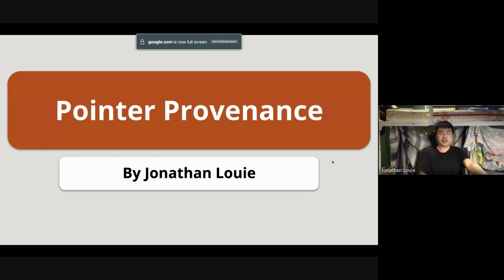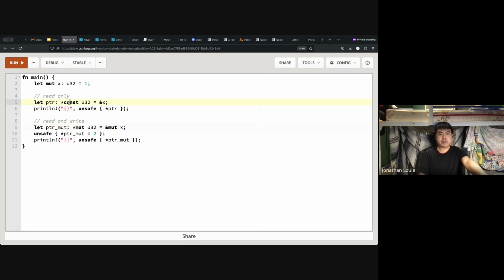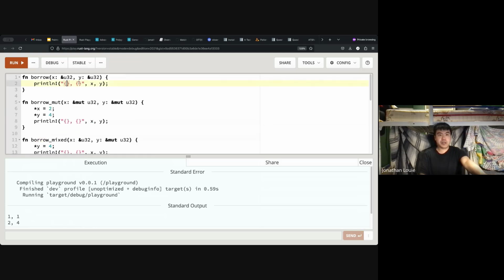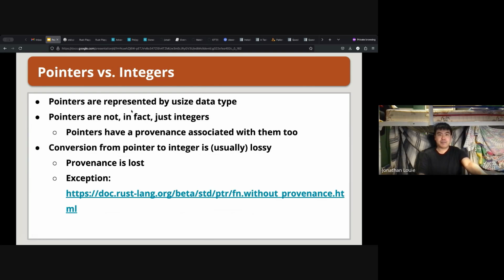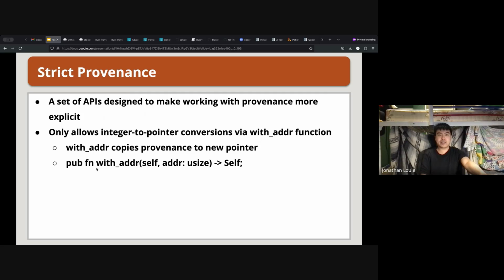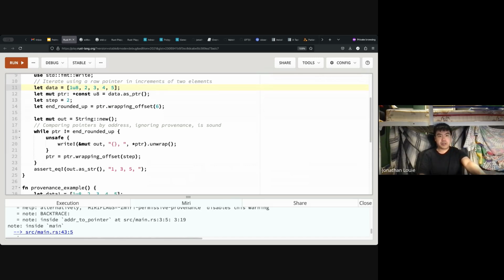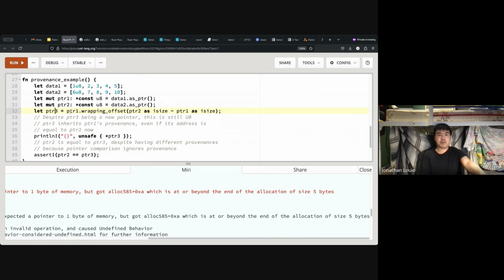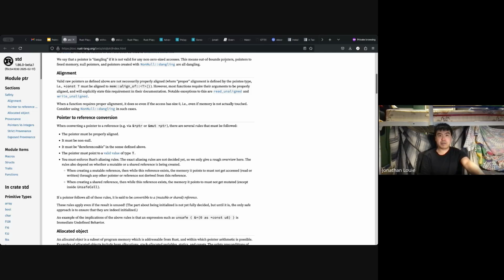Pointer Provenance - 2025/02/19 Meetup